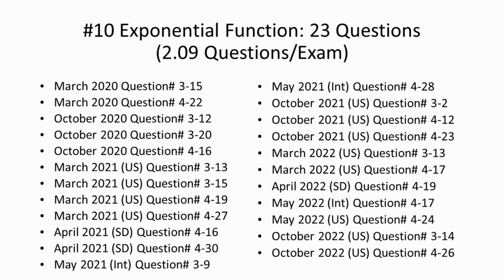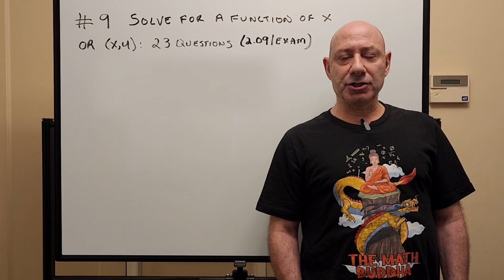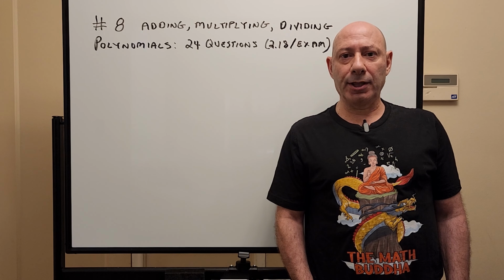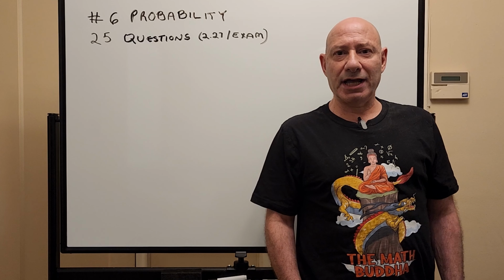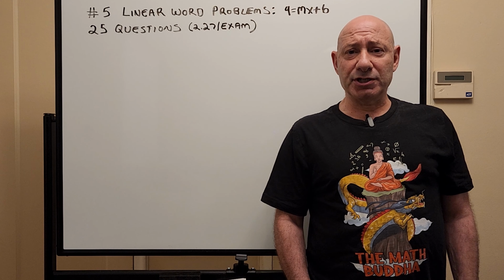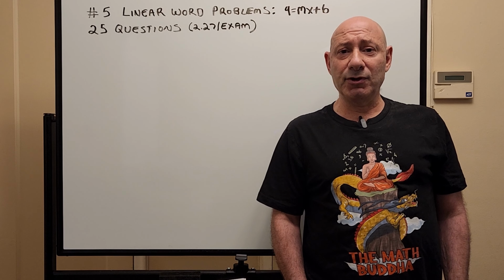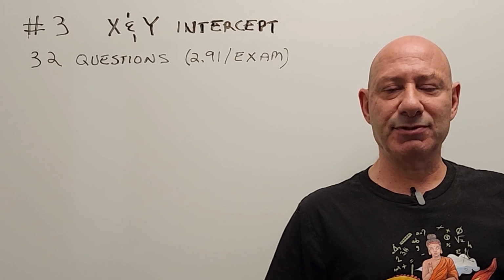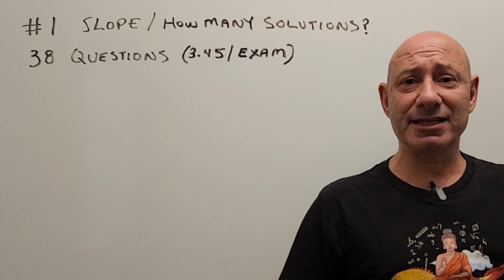Increase Your SAT Score - Top 20 Math Topics on the SATs - Part 2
Do you like to focus on one topic at a time? Check out this video for lists of SAT math problems sorted into categories!

The Math Buddha YouTube channel is set up to find simpler ways to solve math problems. I will be investigating general mathematical concepts, and using them to come up with fun new solutions to math problems. The concepts I will be investigating can be used for SAT prep, ACT prep, GRE prep, Algebra Regents prep, Geometry Regents prep, Math Olympiad prep, and general high school math prep.

In preparation for my upcoming SAT math review series, I took the liberty of going through 11 past SAT exams and sorting all the math questions into categories so that I can reveal my top 20. I will be revealing these top 20 topics in two introductory videos. In this second introductory video I will be revealing topics 1-10 in reverse order, and for each topic I will give a brief summary of my upcoming SAT math review video where we will look at all the different ways that questions are being asked on that topic. Additionally, for each topic, I have referenced the actual questions that I found on that topic so that my viewers can focus on one topic at a time when they study for the SATs.

Now, it is no secret that the college board will be going to a new digital SAT format for the SAT exam starting in 2024. The plan is to change up the test as the student makes their way through the questions. If a student does very well on the early part of the exam they will see harder questions as they go along, and students that do not do so well will see easier questions as they go along. I do not expect the topics to change much, or the relative volume of questions on each topic, but the types of questions asked on each topic probably will change somewhat. Given these expected changes in SAT format, my plan is to sit for a few SAT exams in 2024 and take the exams at different skill levels so that I can report back to my viewers as to the changes in exam topics.

Timestamps
00:00 Introduction
01:35 SAT Math Review Topic #10 Exponential Function
02:25 SAT Math Review Topic #9 How to Solve for a Function of x or x, y
03:27 SAT Math Review Topic #8 Polynomial Arithmetic
04:12 SAT Math Review Topic #7 Scatter Plot Questions
04:47 SAT Math Review Topic #6 Probability - Successful Outcomes Over Total Outcomes
07:26 SAT Math Review Topic #5 y = mx + b Questions
08:13 SAT Math Review Topic #4 Percentages
08:44 SAT Math Review Topic #3 How Do I Find x & y Intercept
09:24 SAT Math Review Topic #2 Cool Way to Convert Units
10:05 SAT Math Review Topic #1 Slope & How Many Solutions
10:49 Closing Statements
11:47 Error Challenge: Find the Error